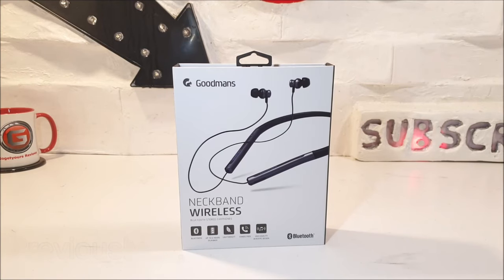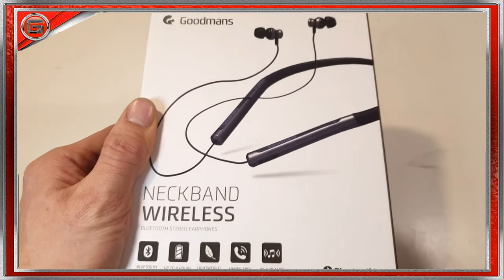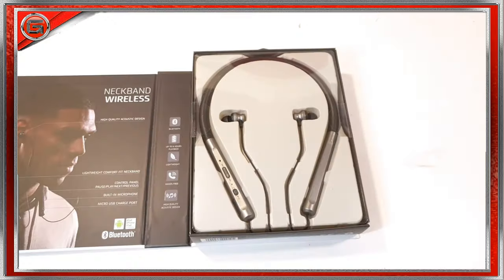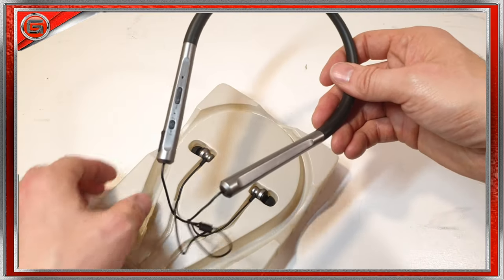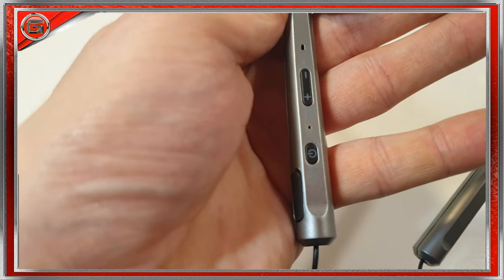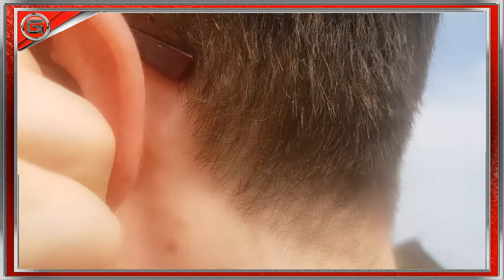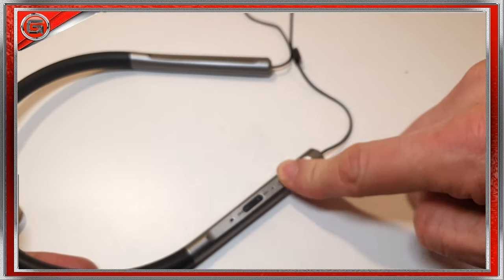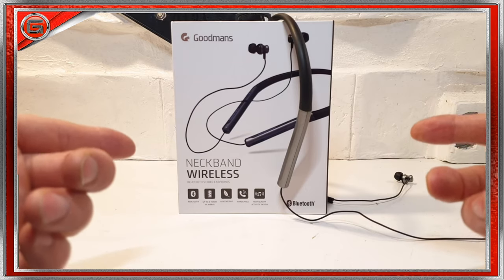Goodmans Wireless Bluetooth Neckband Earphones Unboxing - B&M Tech Review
Today we are testing out the £5 Goodmans bluetooth earphones from B&M Stores,are they any good?.. LETS FIND OUT

💵Buy Similar Ear[phones Here From Banggood.com
LMK-18 Portable Magnetic Wireless bluetooth Earphone Stereo TF Card Sport Headset Headphone With Mic

You can buy this Goodmans NBAND for £5 FROM B&M
homestore UK or ebay
are these the best budget earphones?

💵SHOP Banggood

💵MY SUGGESTED ACCESSORIES_

Xiaomi Youth Version Neckband Wireless bluetooth Earphone HiFi Dynamic Sports Headphone with Mic

Xiaomi 1More E1001BT Hi-Res Wireless bluetooth Earphone Dual Balanced Armature Dynamic ENC Neckband Headset